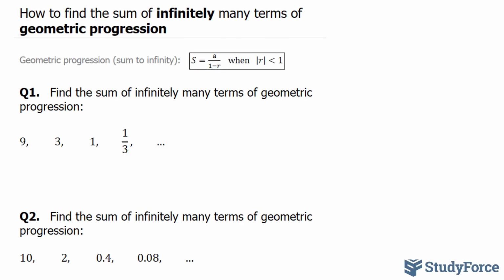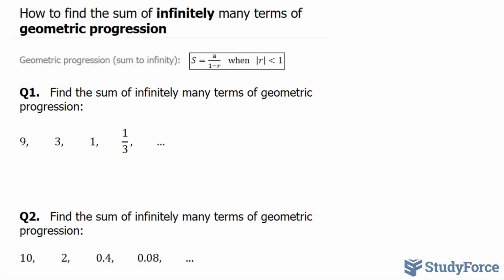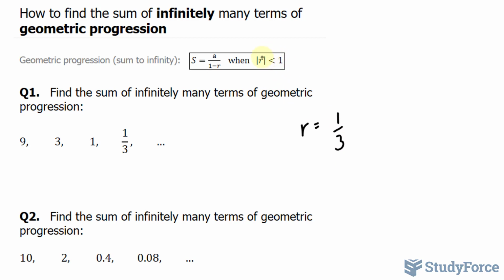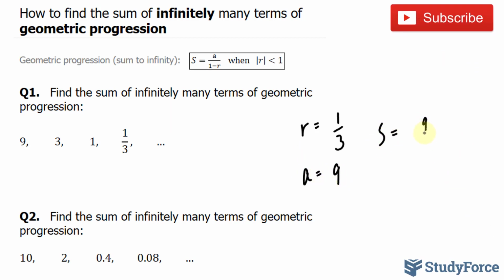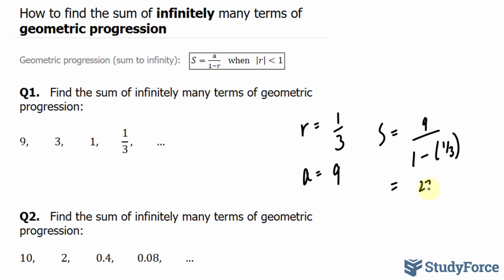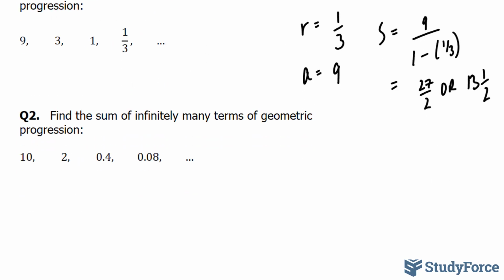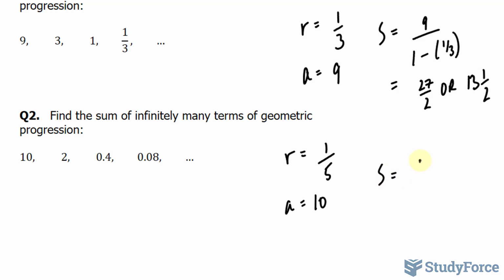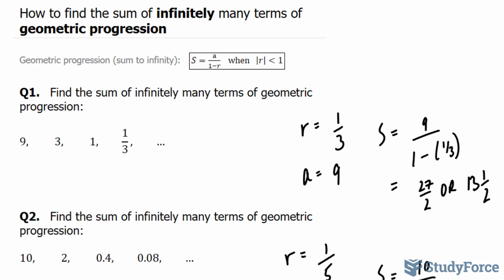📚 How to find the sum of infinitely many terms of geometric progression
Geometric progression (sum to infinity):   (S=a/(1−r)    when   |r| LESS THAN 1)

Q1.   Find the sum of infinitely many terms of geometric progression:

9,   3,   1,  1/3,  …

Q2.   Find the sum of infinitely many terms of geometric progression:

10,   2,   0.4,  0.08,  …